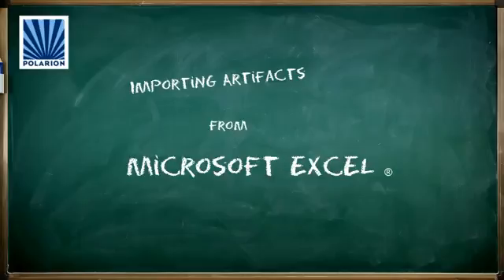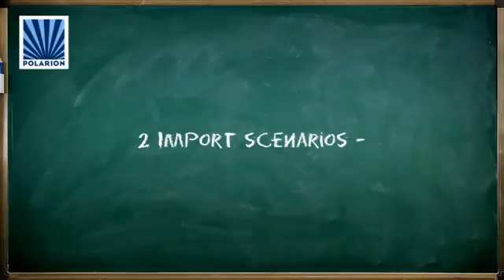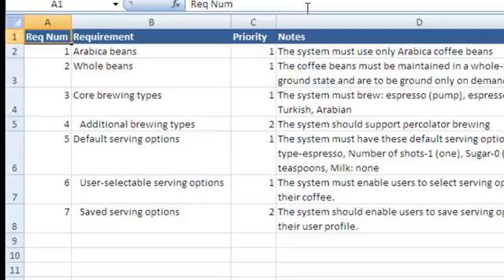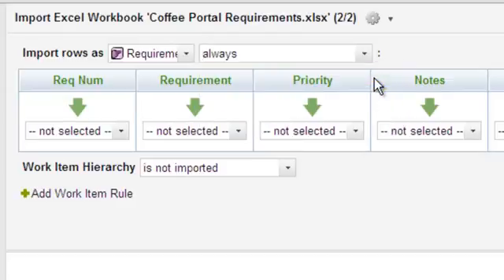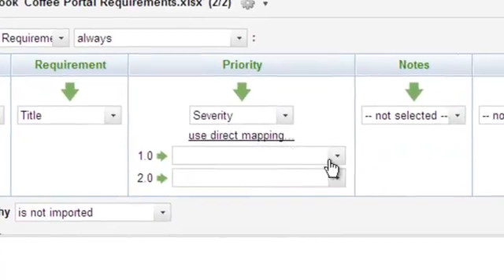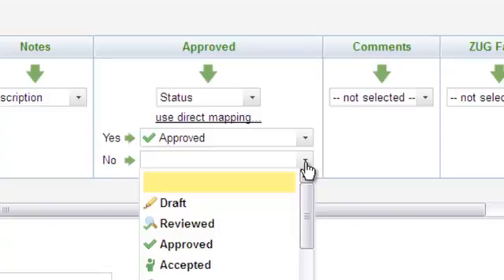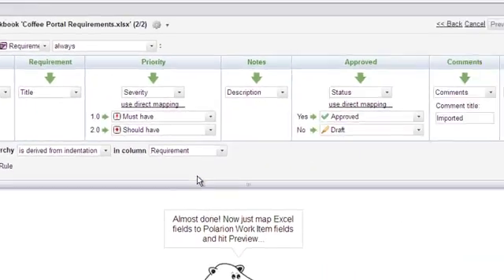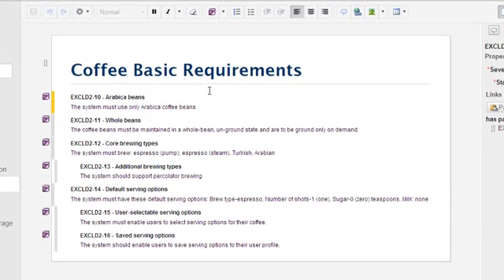12excel import basics